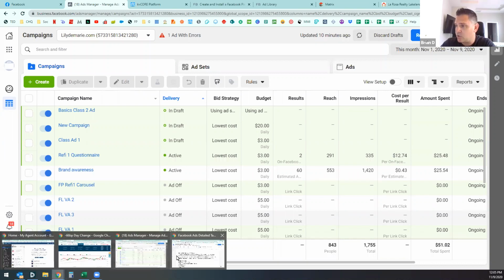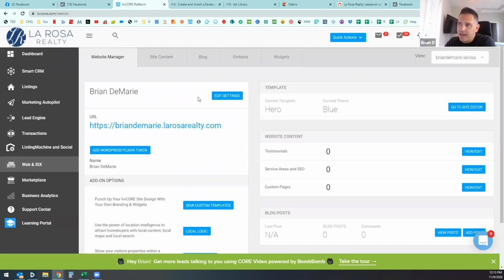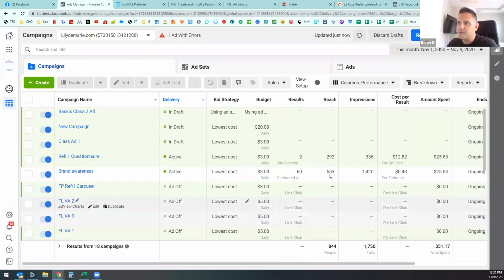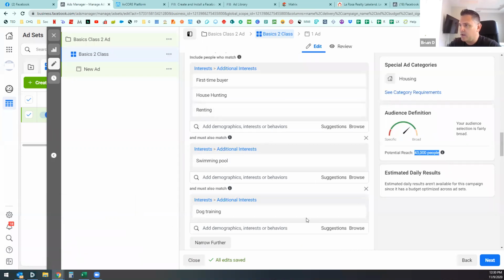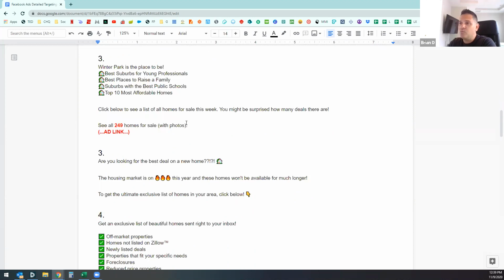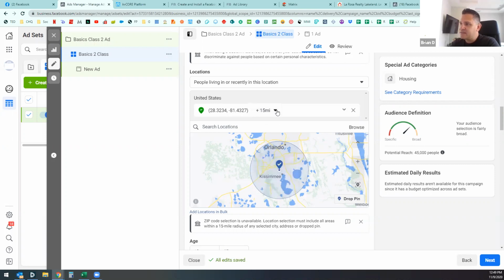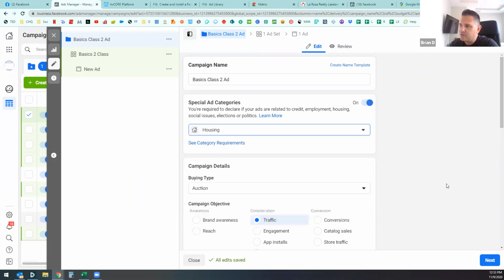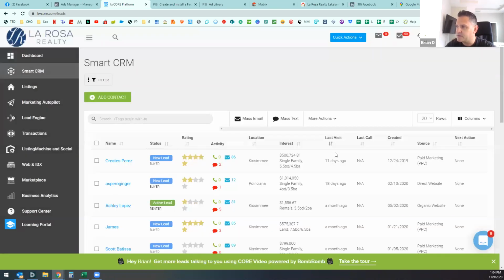How to Run Facebook Ads - Basics 3 - Brian DeMarie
How to Run Facebook Ads - Basics 1
Brian DeMarie
Loan Originator
Lily DeMarie
Loan Originator
LilyDeMarie.com

Products:
FHA
Conventional
VA
USDA
Jumbo
Foreign National
Manufactured
Bank Statement
Investor Cash Flow